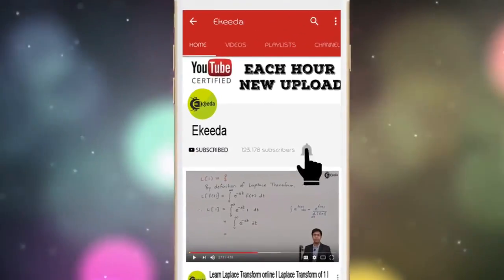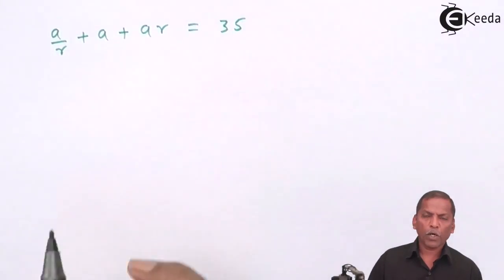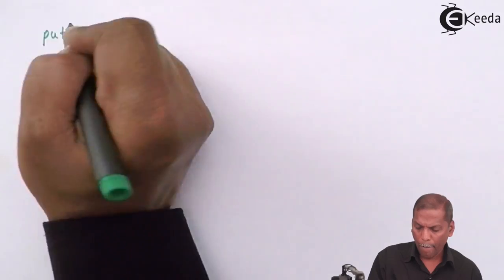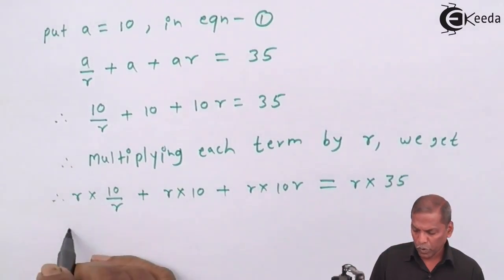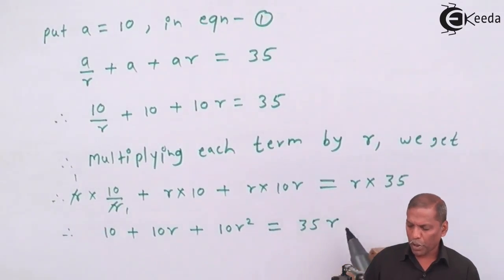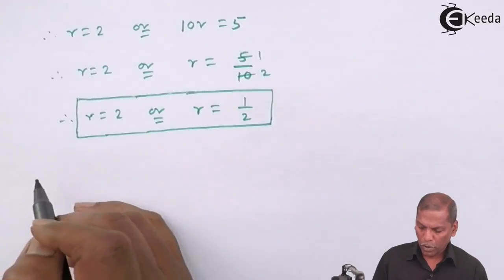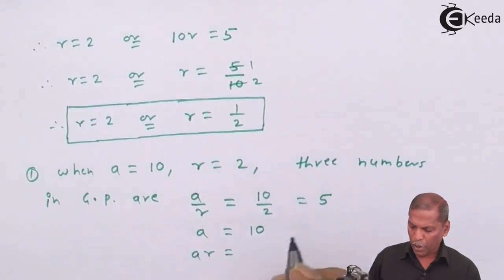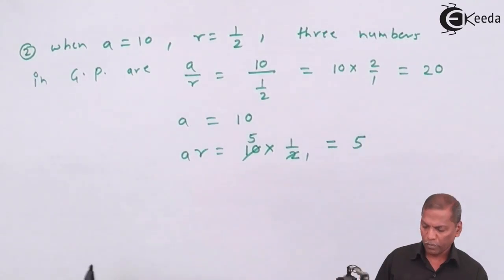How to Find Numbers in a Geometric Progression - Example 1 - Sequence and Series - Maths Class 11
1) How to Find the Common Ratio (r) of a Geometric Progression - Sequence and Series - Maths Class 11

2) How to Find First Term (a) and Common Ratio (r) in Geometric Progression - Sequence and Series

1) How to Find Numbers in a Geometric Progression - Example 2 - Sequence and Series - Maths Class 11

2) How to Find Numbers in a Geometric Progression - Example 3 - Sequence and Series - Maths Class 11

Happy Learning : )